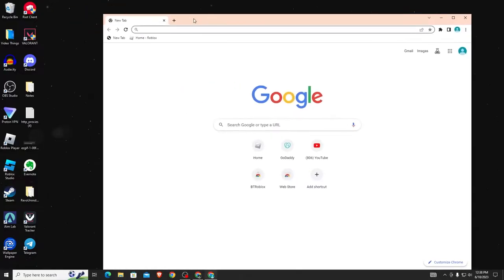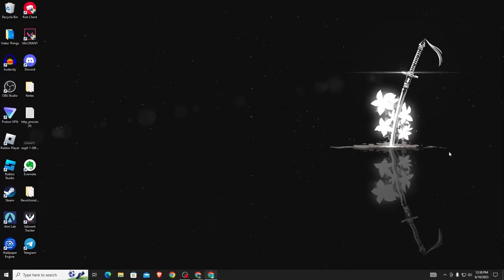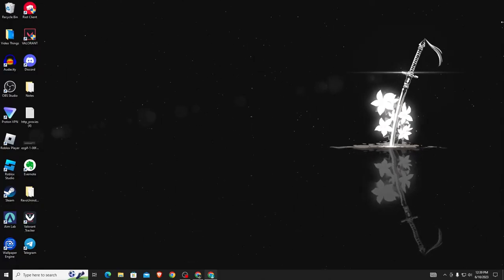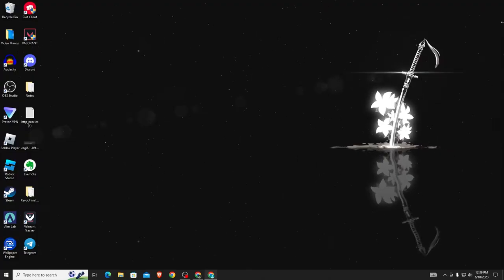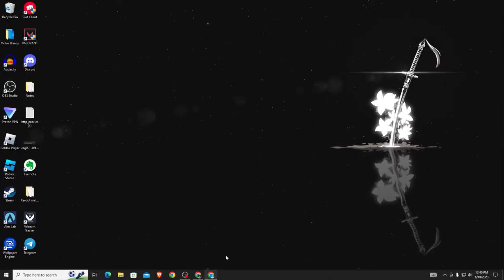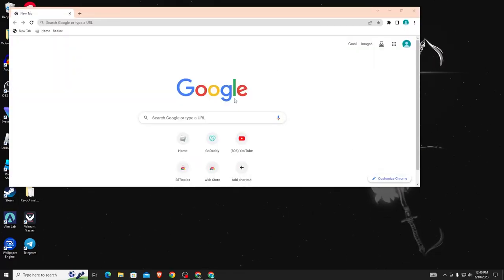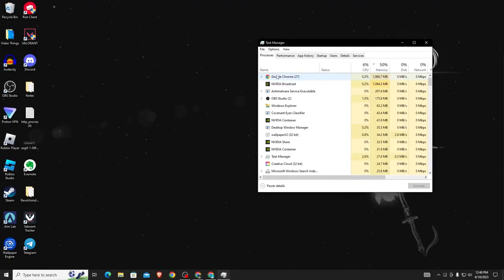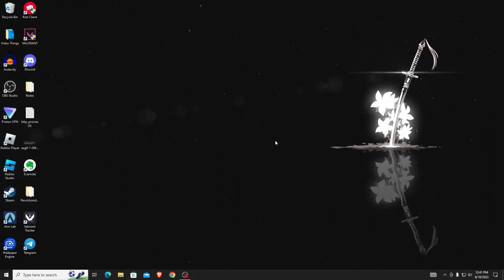How to Move a Window That is OFF SCREEN on Windows 10/11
Do you want to know how to move a window that is off screen Windows 10 or Windows 11? Then this is the video for you! I will show you how to move an off screen window on Windows 10/11 on PC/Laptop.

This is a step-by-step tutorial on how to move a lost window on Windows 10 or indows 11 in 2024. You can learn how to move a window that is off-screen on Windows 11 or Windows 10 on PC and Laptop, so don't worry.